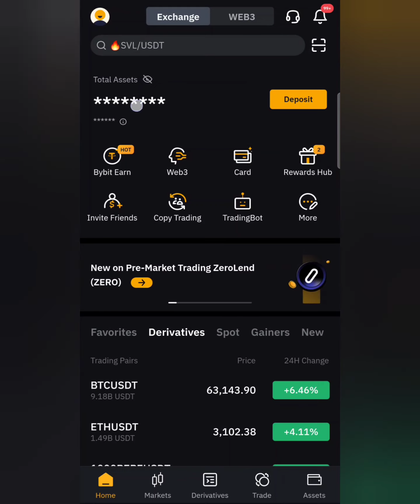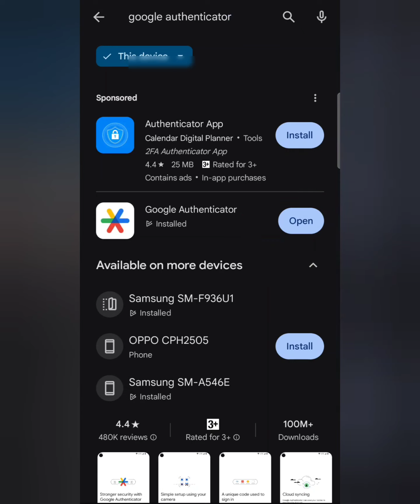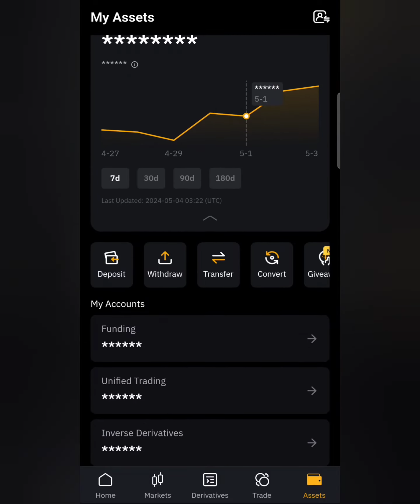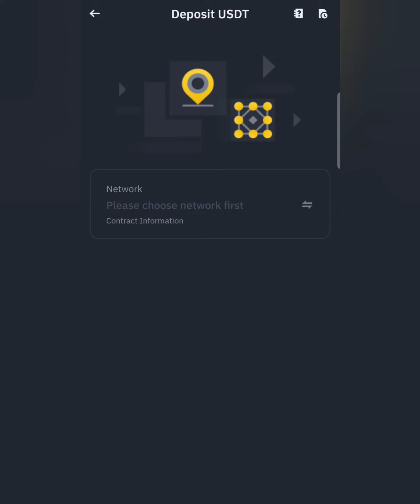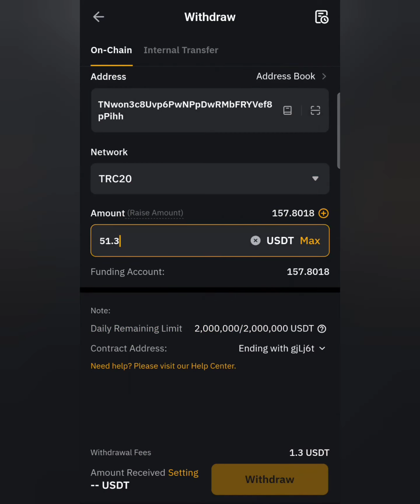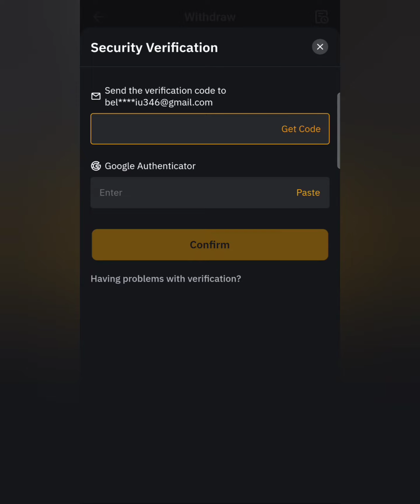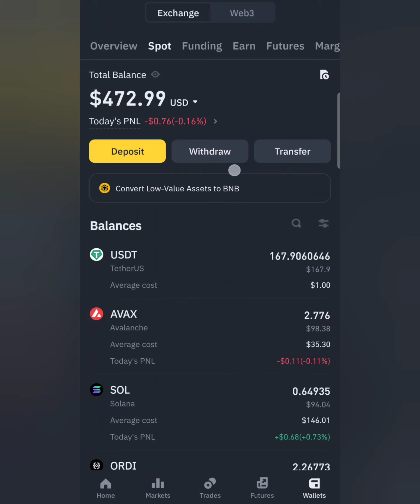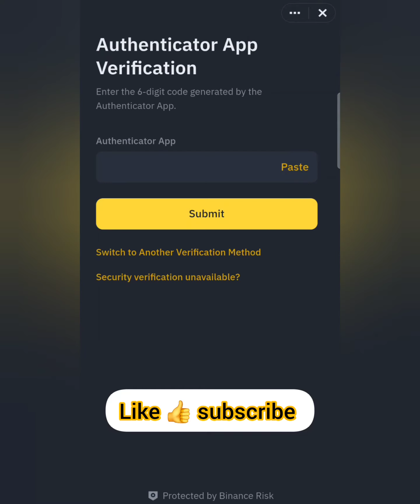Mastering Bybit: Easy Withdrawals, Secure Deposits & Pro Account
Unlock the secrets of Bybit with our comprehensive tutorial! Learn how to effortlessly withdraw and deposit funds, while fortifying your account with top-notch security measures. Whether you're a seasoned trader or just starting out, our step-by-step guide will empower you to navigate Bybit with confidence. Join us as we dive into the world of cryptocurrency trading, demystifying the process and ensuring your assets remain safe and secure. Don't miss out – watch now and level up your Bybit game!"

Invitation Code⤵️
43236

Bybit, cryptocurrency, withdrawals, deposits, account security, trading platform, tutorial, crypto exchange

1.
2.
3.
4.
5.
6.
7.
8.
9.
10.